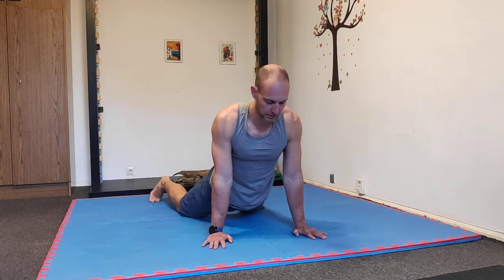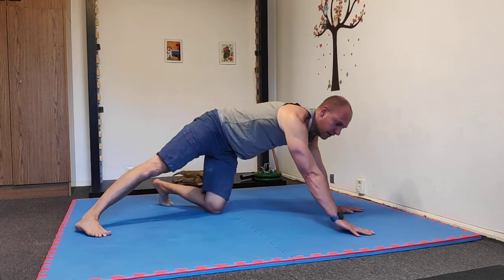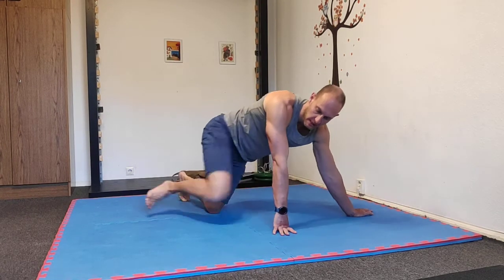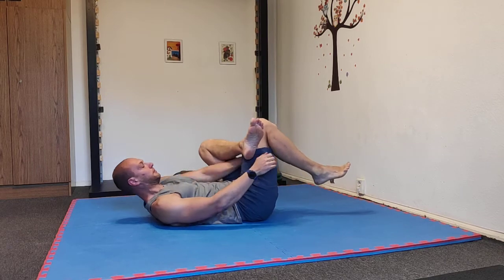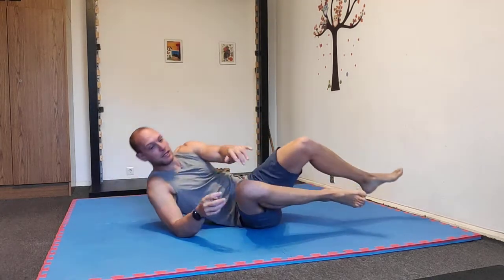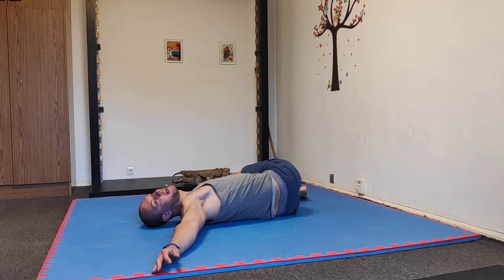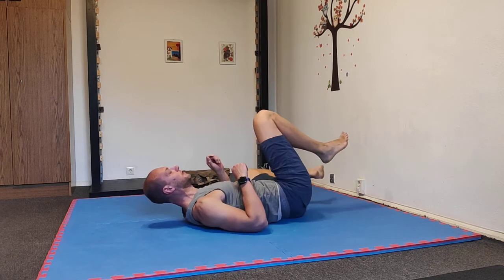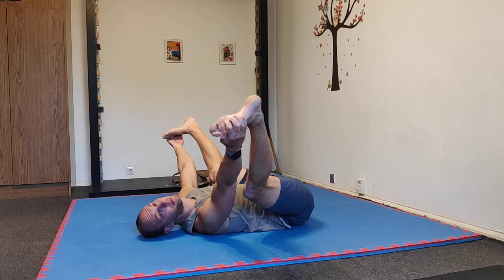Stretch routine after weight training - lower back decompression and pain relief.